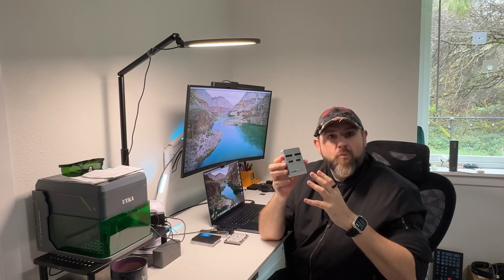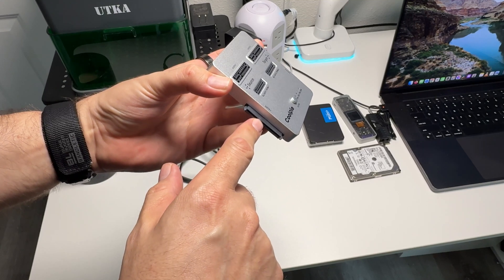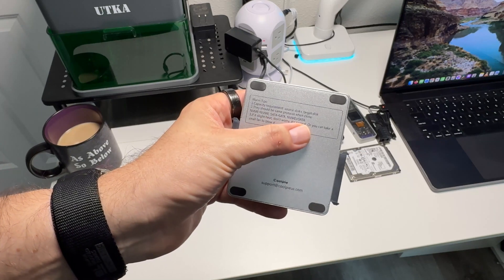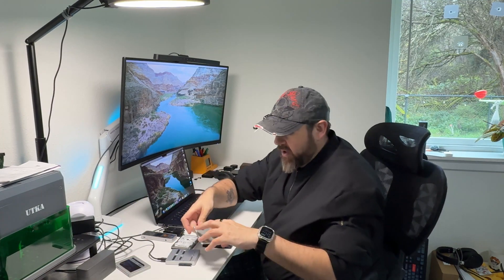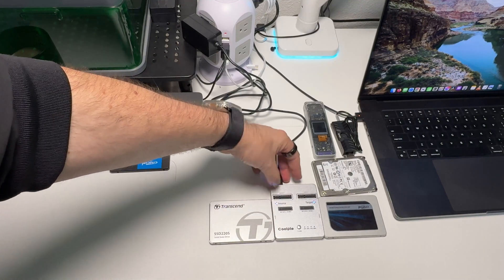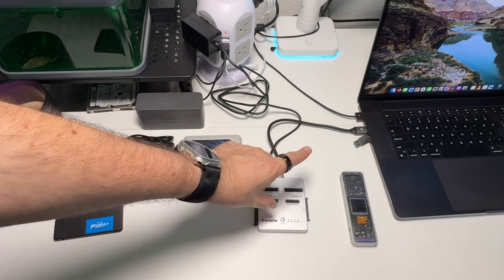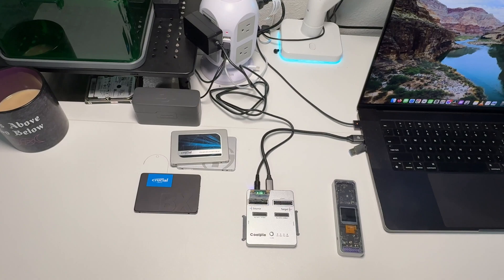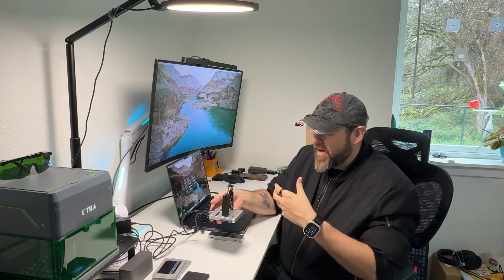3-in-1 SSD Cloner M.2 NVMe Sata Reader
You can grab one on Amazon
3-in-1 SSD Cloner, USB3.2 Gen2x2 20Gbps M.2 Reader, Offline Clone M.2 NVMe/SATA, mSATA, SATA 2.5''/3.5'' HDD/SSD Cloner

I now have a Walmart Storefront to find a lot of my favorite Walmart finds.